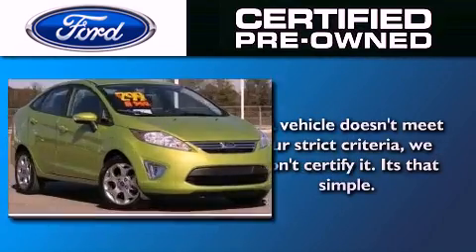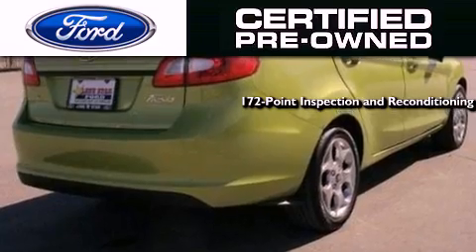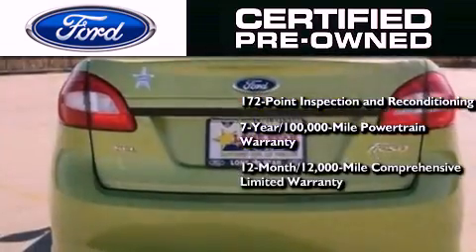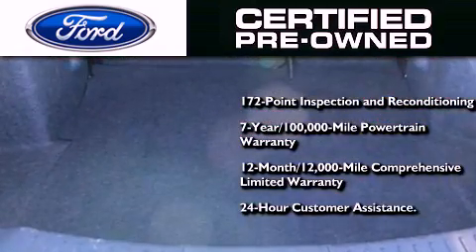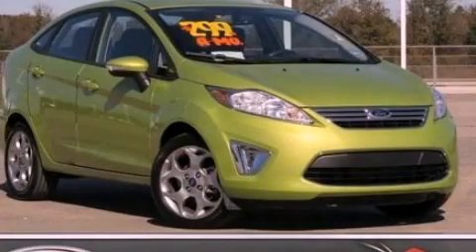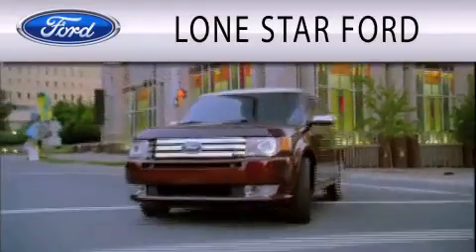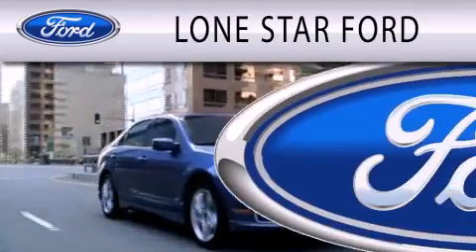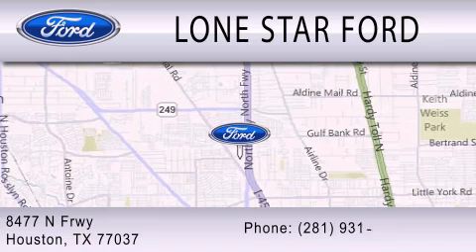2012 FORD FIESTA Houston TX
Year : 2012
 Make : FORD
 Model : FIESTA
 Engine : 1.6L I4 16V MPFI DOHC
 Trans . : AUTOMATIC
 Exterior : GREEN
 Miles : 17,789

 Stock : PCM196628